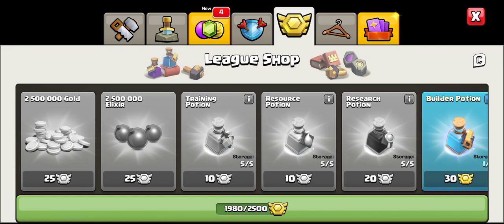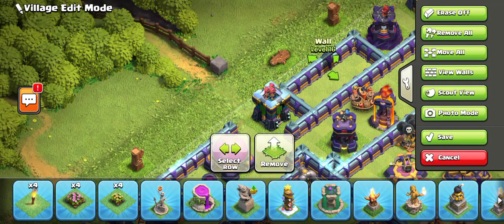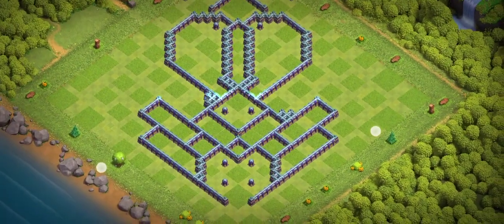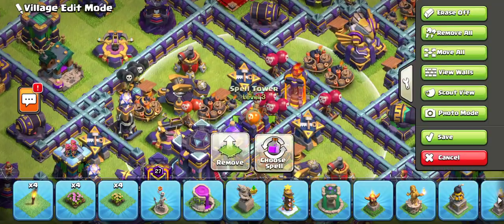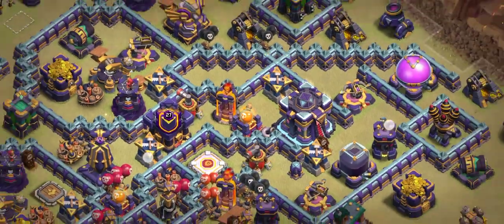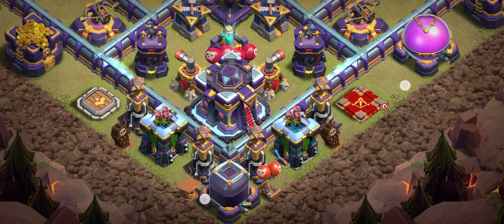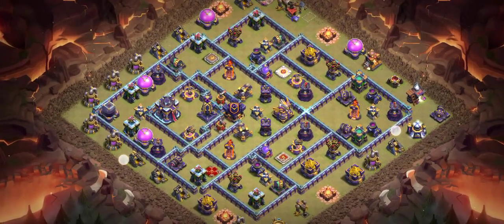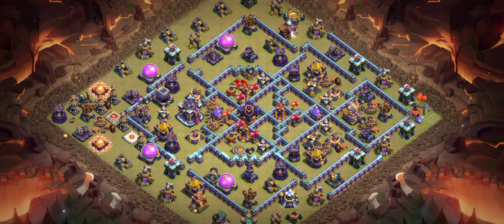New Global Top 7 TH15 LEGEND WAR BASE LINKS at 6500+ Trophies in 2023 Clash of Clans Bases Layouts